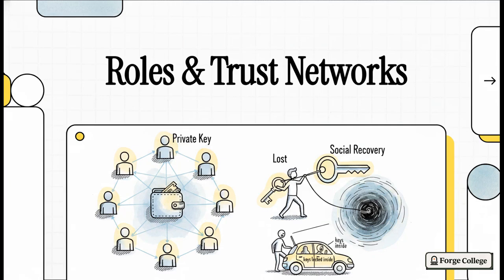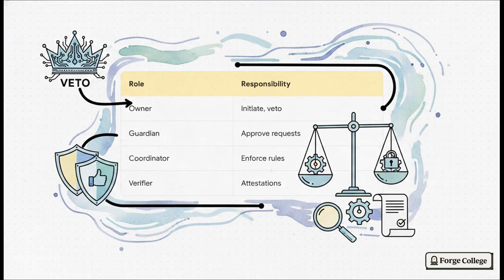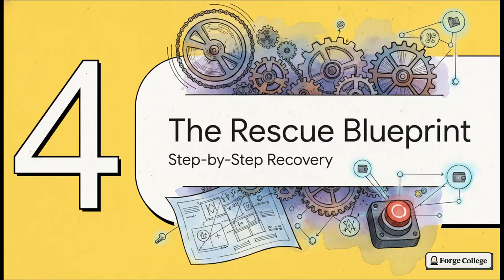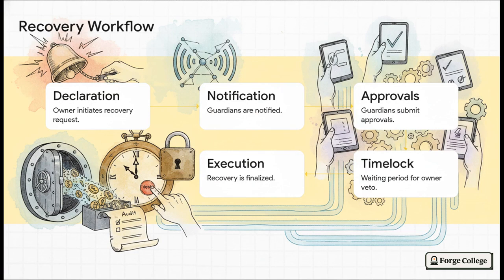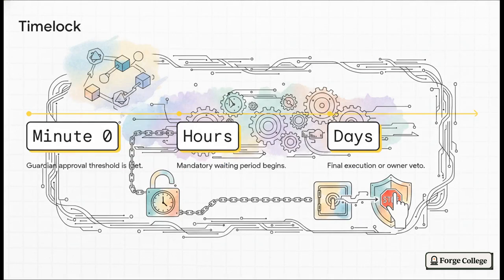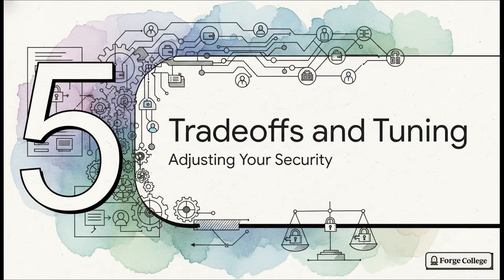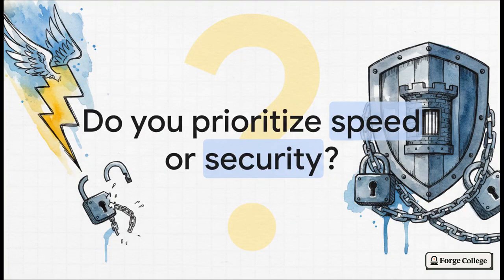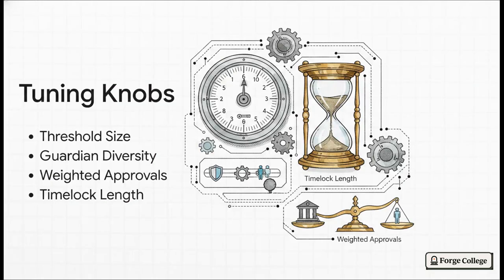Social Recovery Roles and Trust Networks — Forge College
Who is responsible when a wallet owner loses key material — and how do you structure a network of trusted actors so recovery is secure, resilient, and usable? Clear role definitions and trust assumptions make or break social recovery designs.

This lesson maps the operational core of social recovery (proposal, waiting period, guardian confirmations, execution) onto concrete actor roles and trust networks. You will learn the responsibilities and trust assumptions for the owner, different guardian types (social contacts, technical custodians, institutional verifiers), recovery coordinators (smart contracts or relays), and external verifiers. The lesson explains quorum thresholds, timelock and owner veto windows, overlapping social ties, fallback anchors, and where decision points increase risk or friction. You will also see how role choices affect recovery latency, censorship resistance, and collusion risk, and how to interpret a role-to-function mapping to pick actors for real user personas.

Advanced practitioners and designers familiar with social recovery principles, account abstraction, and key management who need to turn mechanism-level ideas into operational actor models.

- Responsibilities of owner, guardians, recovery coordinator, and external verifier
- Guardian types: social contacts, multi-sig/technical custodians, institutional verifiers
- Quorum thresholds, timelock, and owner veto window dynamics
- Trust network structures: overlapping ties and fallback anchors
- Decision points that increase friction, collusion risk, or censorship vulnerability